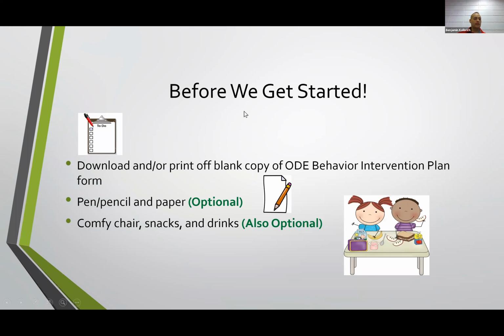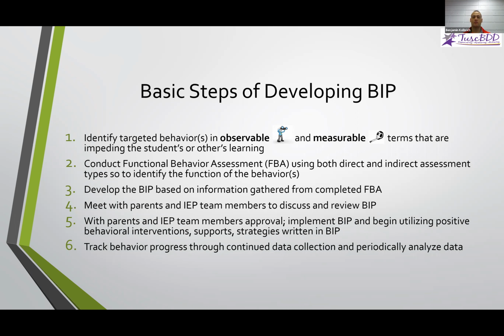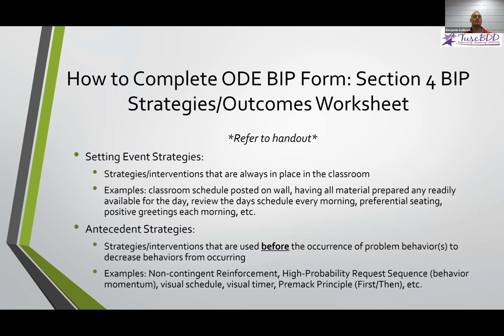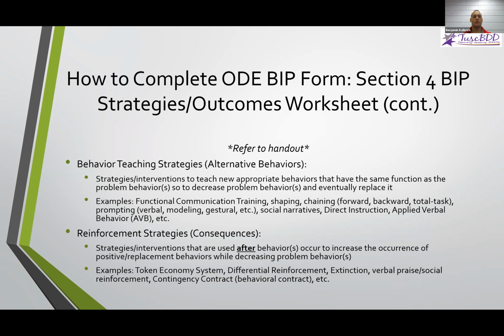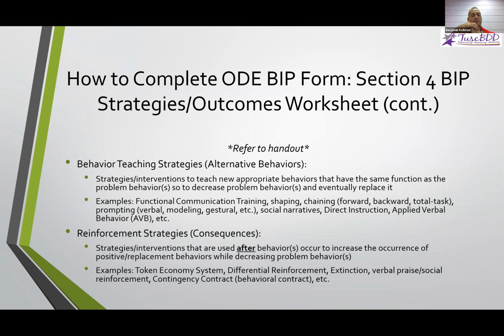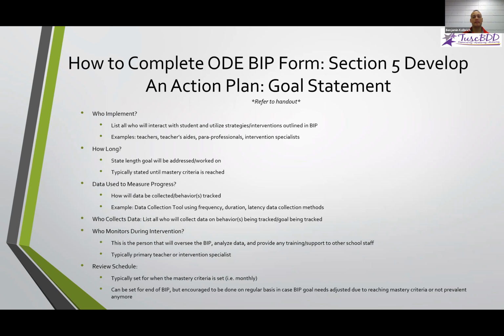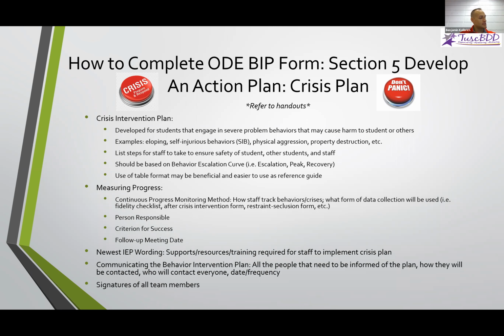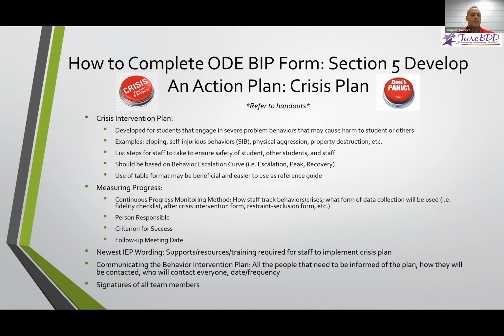Module 2: Developing a Behavior Support Plan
TuscBDD Starlight School Behavior Support Specialist
Benjamin Kolbrich, MS, LBS